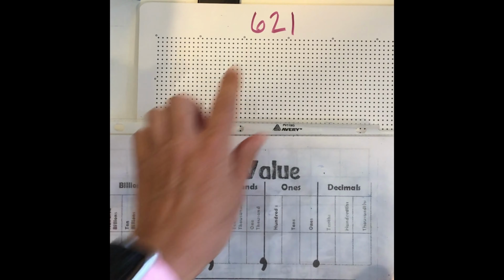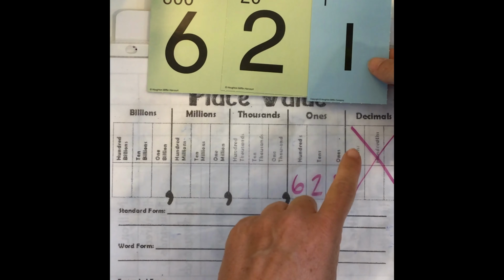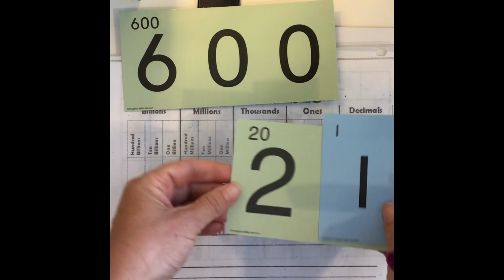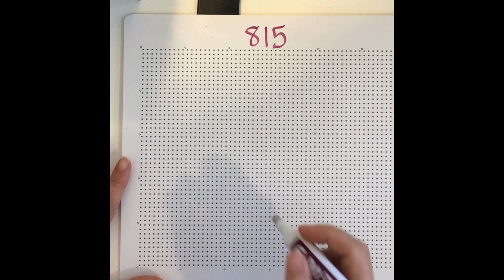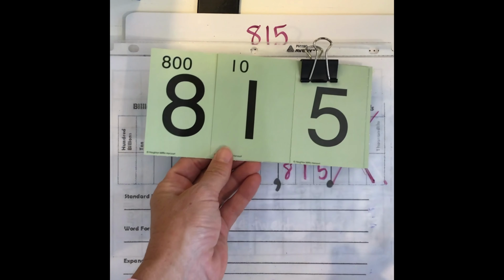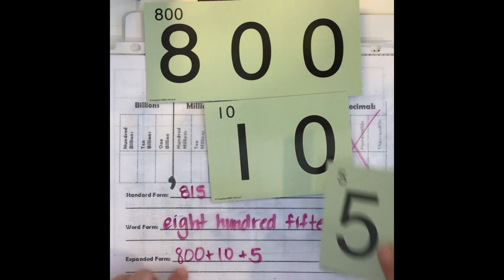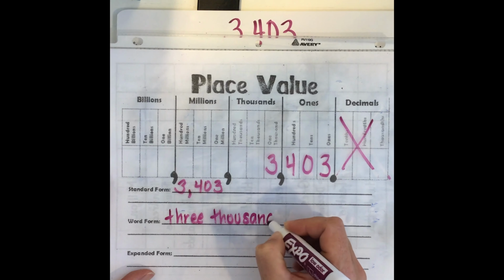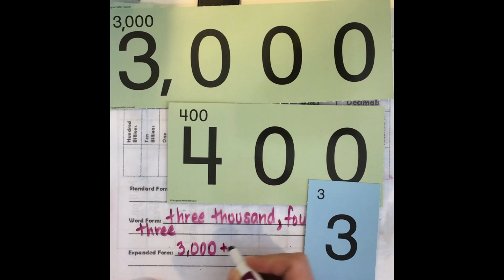Math Unit 1 Lesson 2 Number Forms